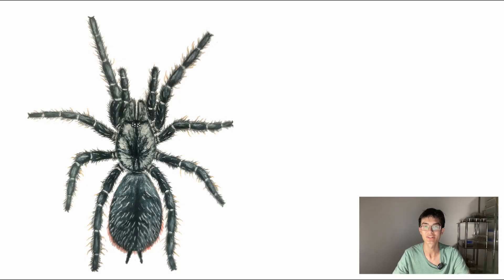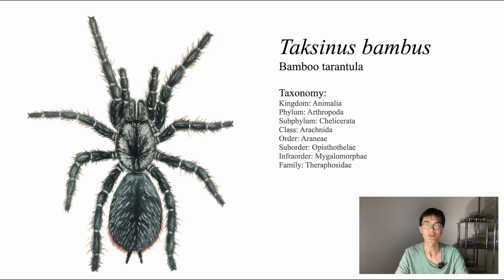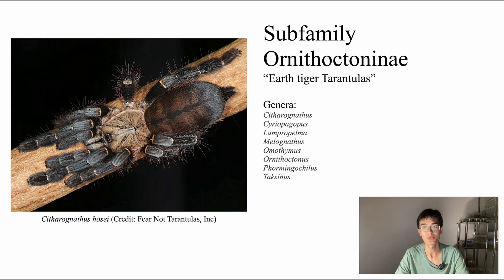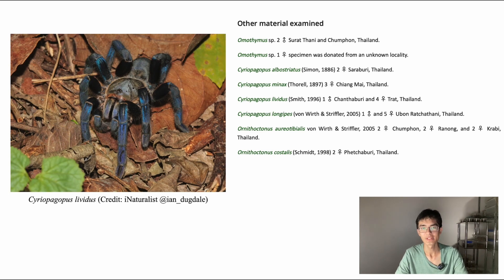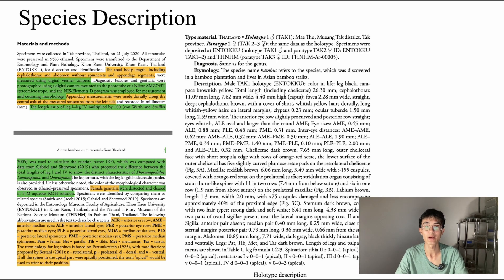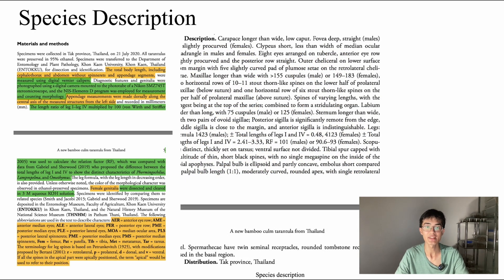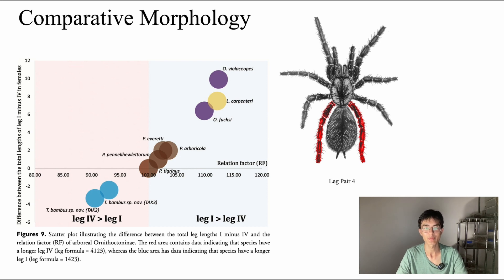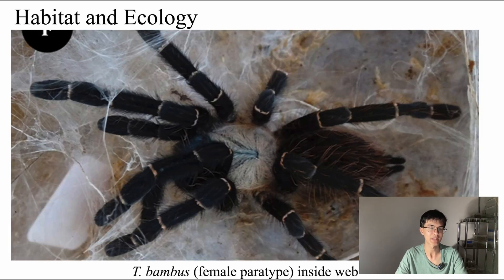New Tarantula species discovered by YouTuber in Thailand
This video is all about the newly discovered tarantula species Taksinus bambus, recently found in Thailand. Its habitat is unique among tarantulas, living within the hollow stems of bamboo plants. The spider was discovered by a YouTuber, who then contacted arachnologists about the curious find. It was determined to be a species new to science.